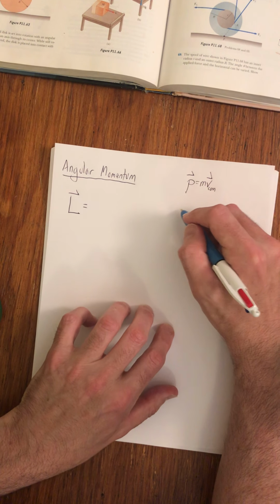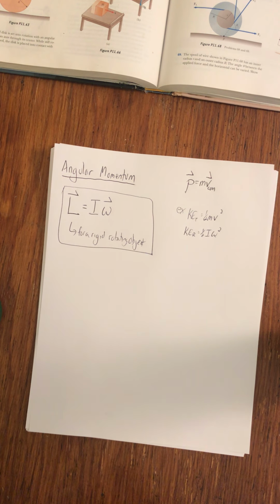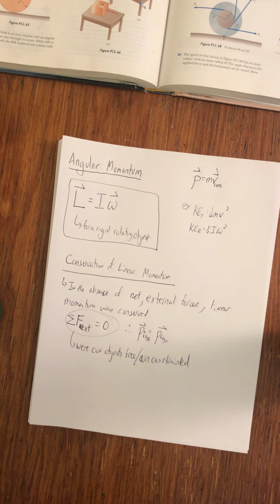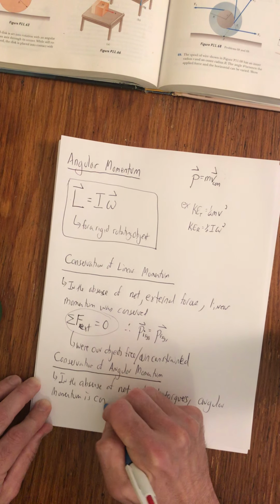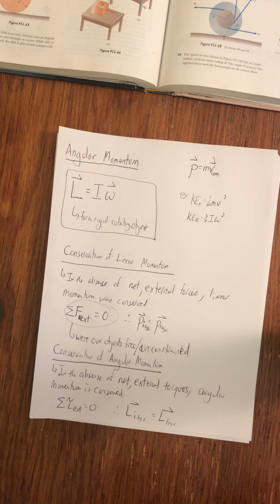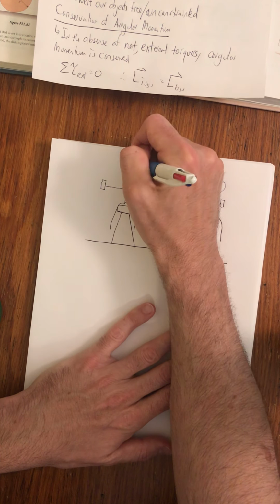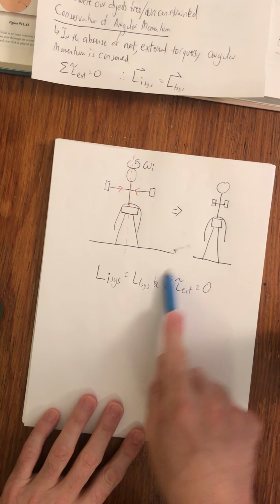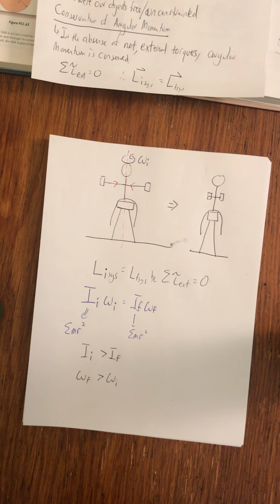Angular Momentum of Rigid Objects